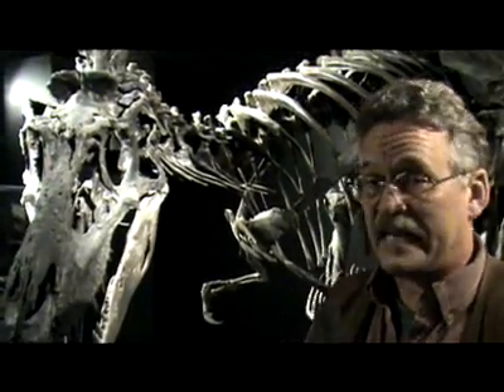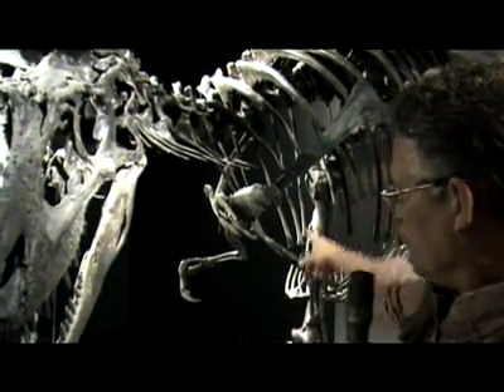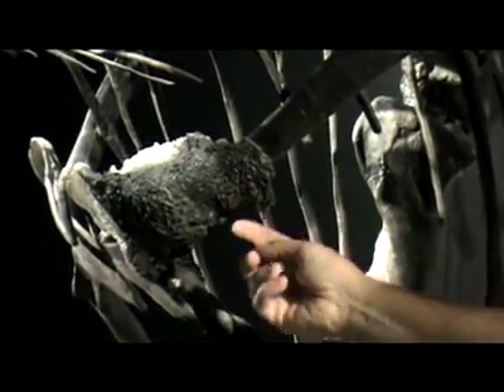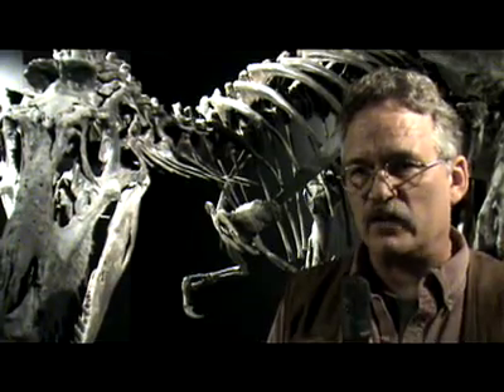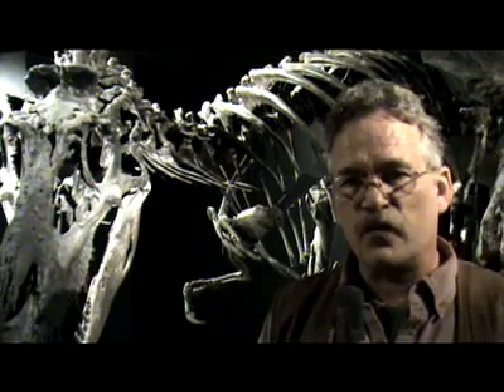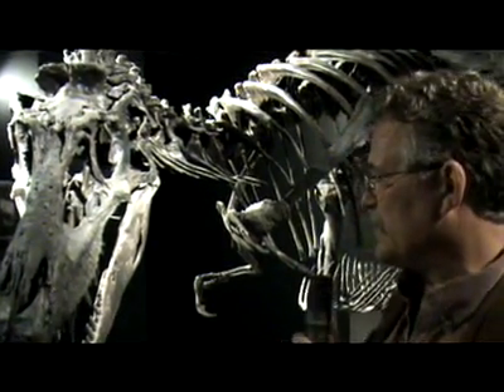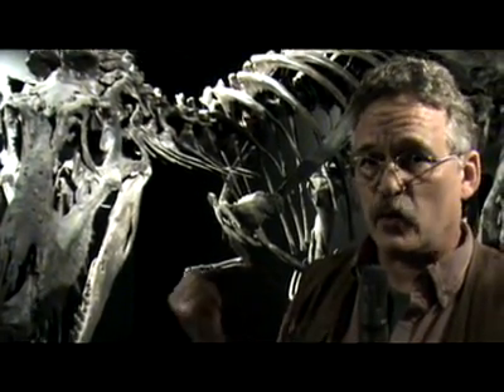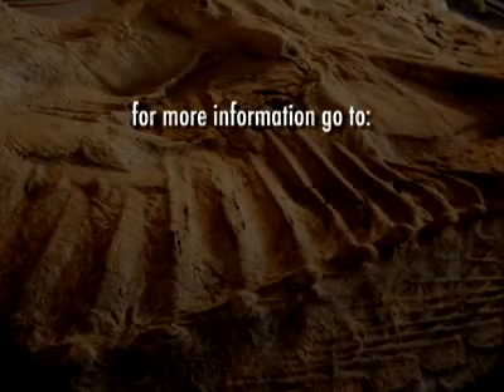Gorgosaurus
Paleontologist Pete Larson visited HMNS for the opening of our recent exhibition "Dinosaur Mummy CSI: Cretaceous Science Investigation." And while the exhibit featured many Cretaceous beasts, Pete explains in this video that this particular Gorgosaurus was particularly interesting due to the number of severe injuries it sustained in life - and the fact that it live long enough for them to heal, showing scar tissue and unusual bone growth. What Pete and his team from the Black Hills Institute uncovered when they were casting the original fossil is perhaps the most surprising - this Gorgosaur may have had brain cancer.